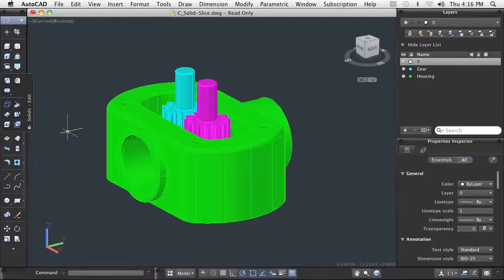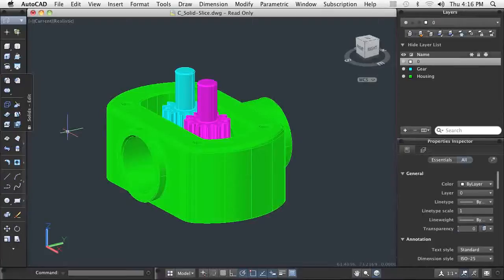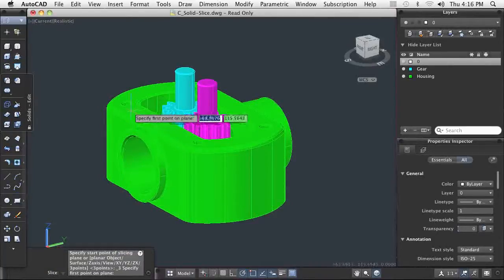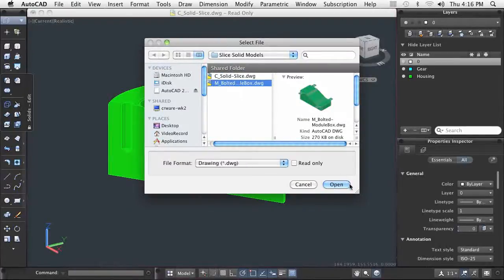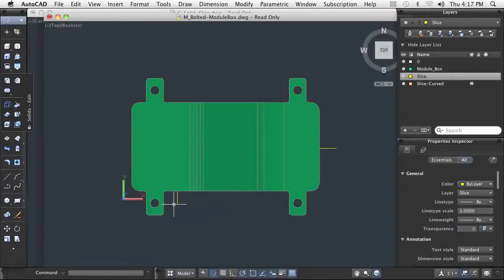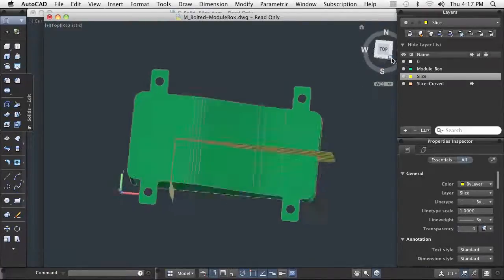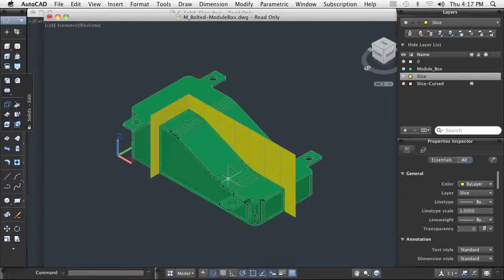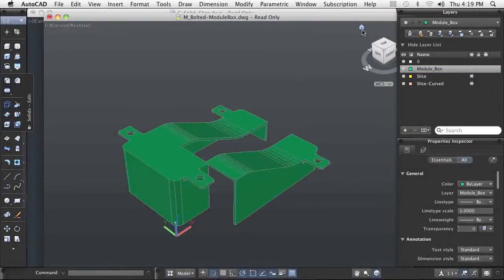AutoCAD for Mac: Slice Solid Models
In this video demonstration, you learn about the Slice command and how to remove material from solid models and split models into two separate models.